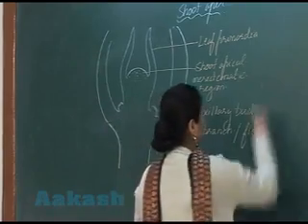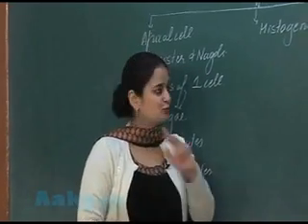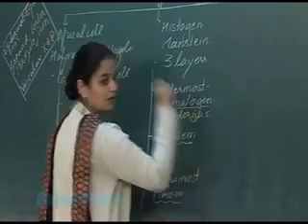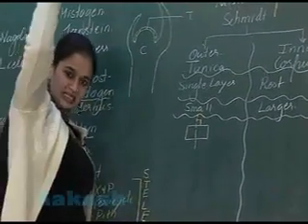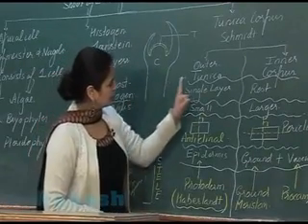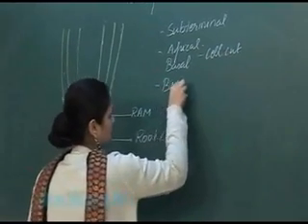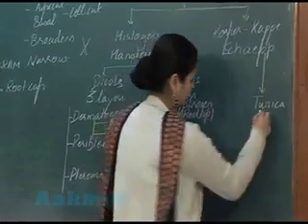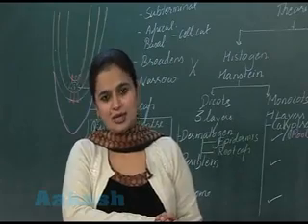Anatomy Class 11" Part 3 | Anatomy classes in Hindi | Class for nursing